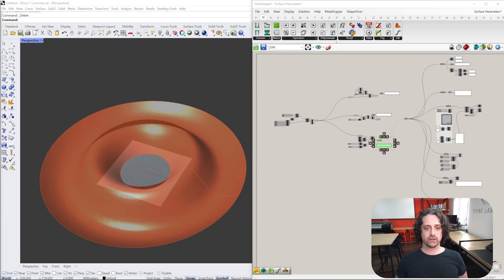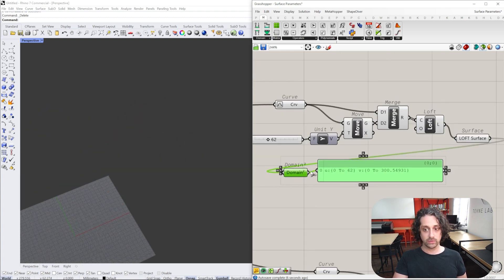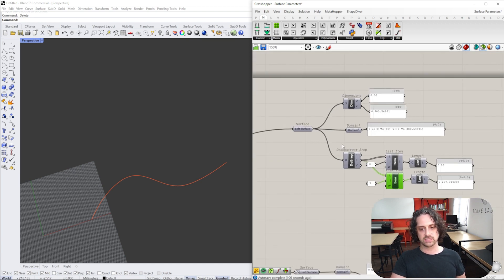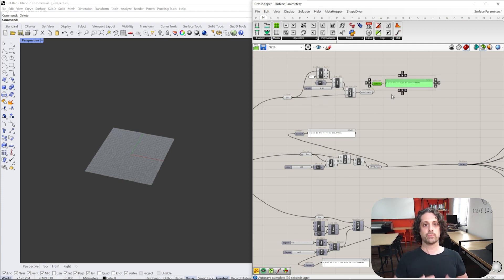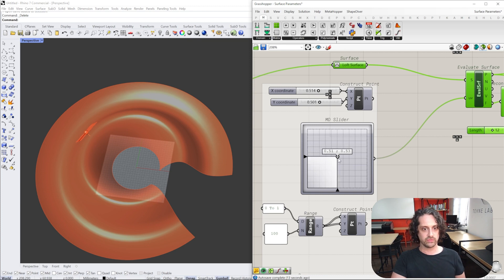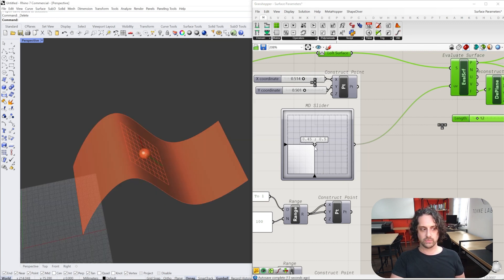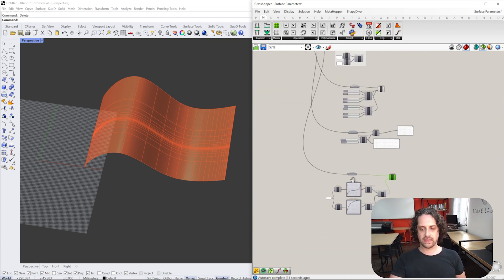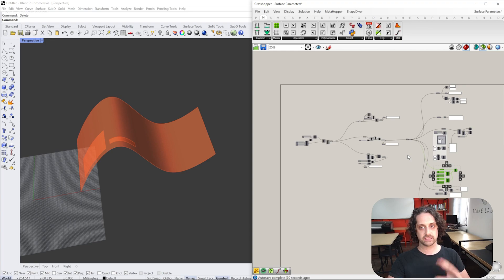Surface Parameters in Grasshopper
Continuing on from our Curve Parameters video a few weeks ago - here we do a deep dive into Surfaces. Check it out!